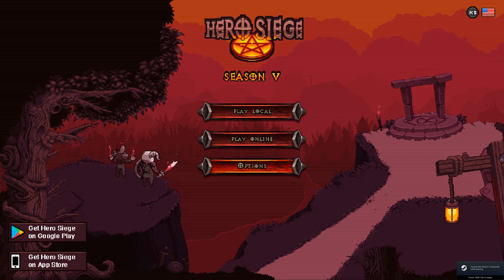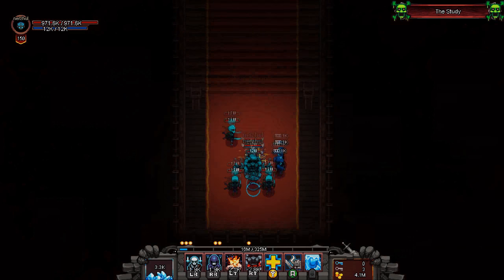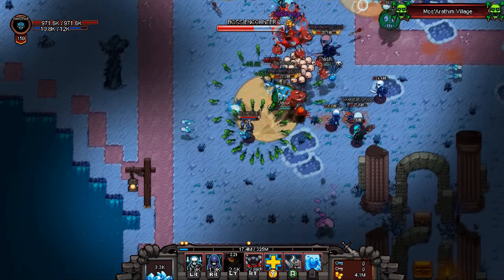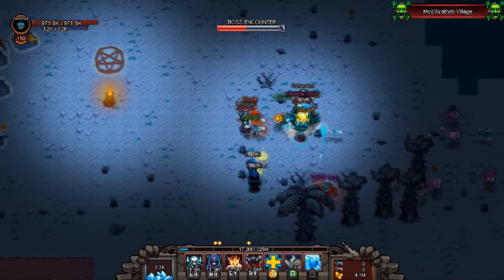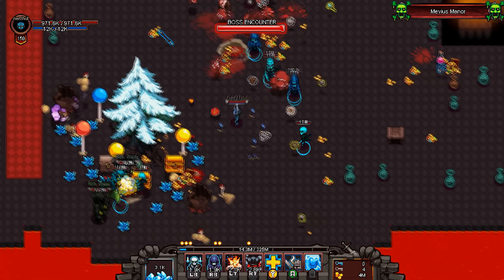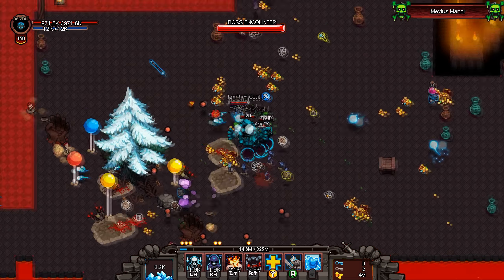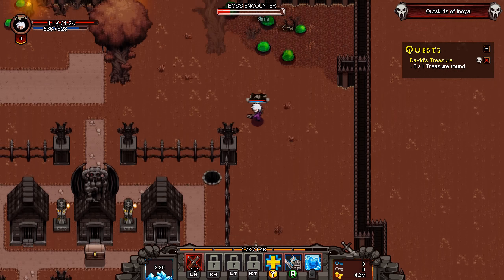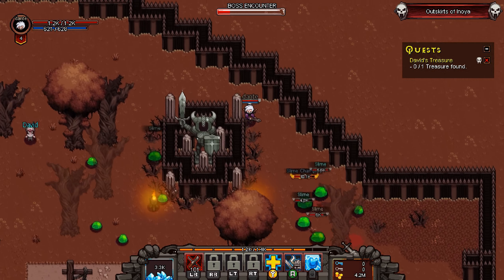ADDICTING LIKE DIABLO | Hero Siege Review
Hero Siege is an ARPG similar to Diablo in gameplay and overall theme. The top-down style and loot heavy gameplay remind me of  classics like Dungeon Siege II and Baldur's Gate Dark Alliance.